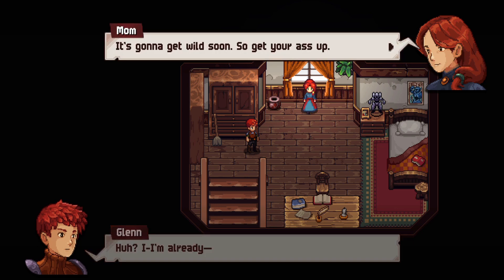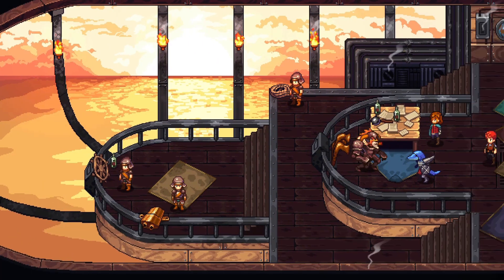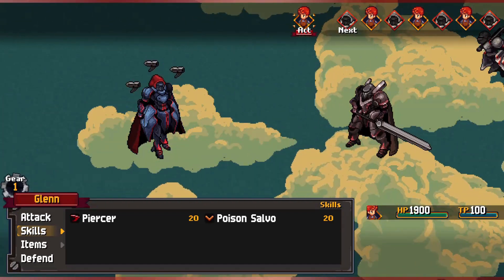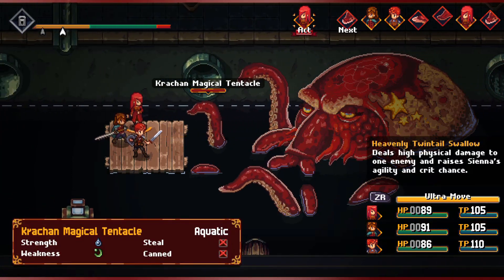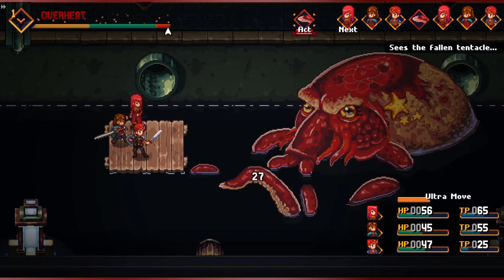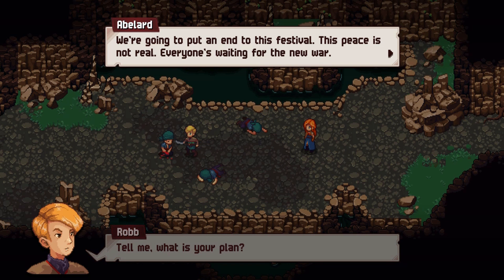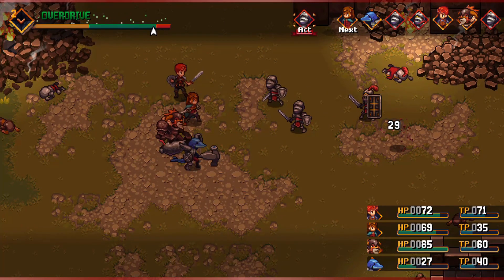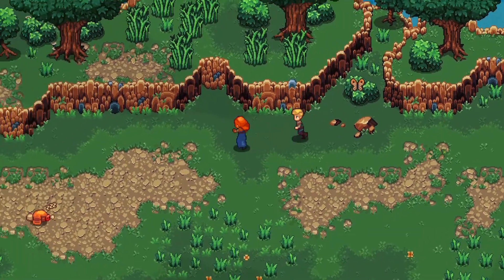Chained Echoes NINTENDO SWITCH GAMEPLAY AND REVIEW | FINAL FANTASY VI NOSTALGIA | RPG | INDIE GAME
GameReviewsAU gameplay and review of Chained Echoes. Played on Nintendo Switch OLED.

Now THIS is a beautiful little indie title! It's an RPG with a great storyline to follow, combat that'll make you think and instills such beautiful nostalgia of the games of yesteryear (i.e. Final Fantasy VI). I highly recommend this if you're looking for a new RPG to dive into. It's such a treat!